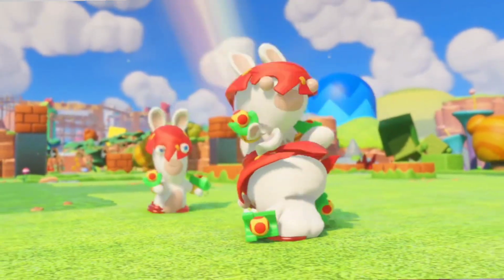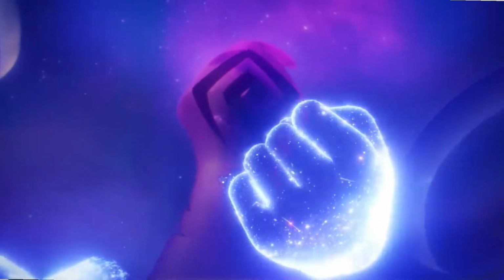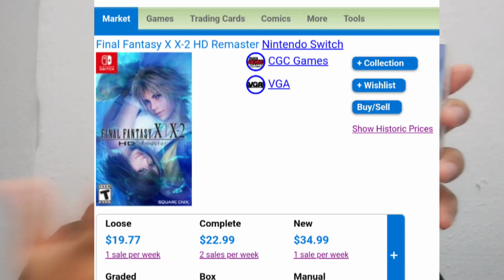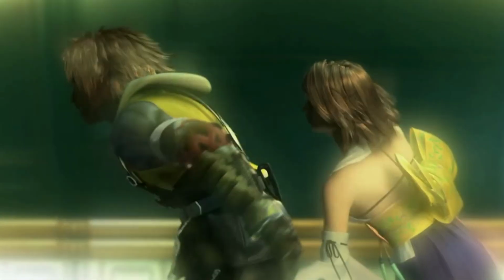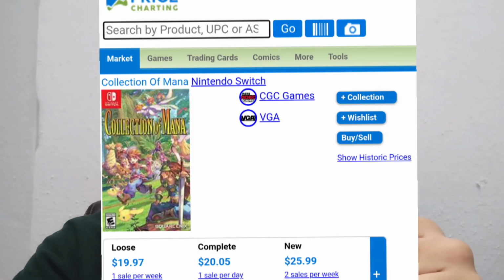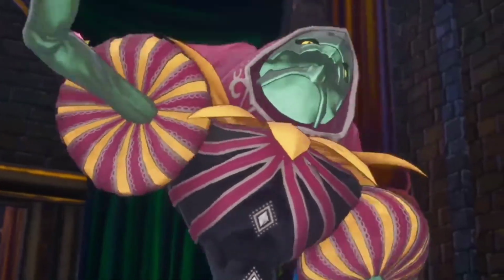12 Nintendo Switch RPGs for $20! (Physical Copies)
in this video I recommend some awesome Nintendo Switch RPGs that you can buy right now for just $20!